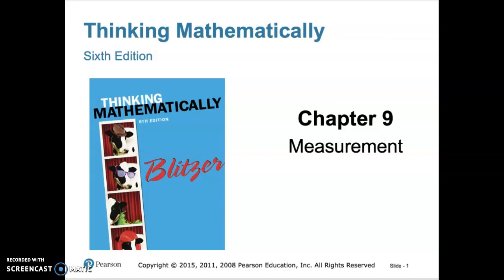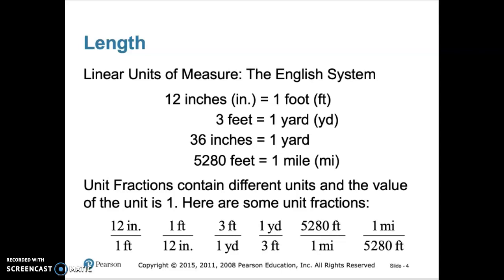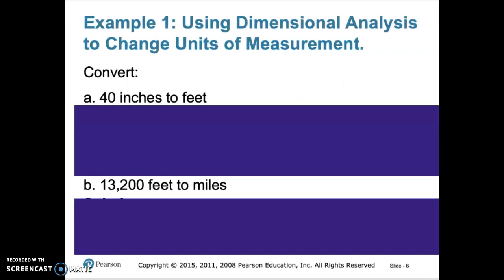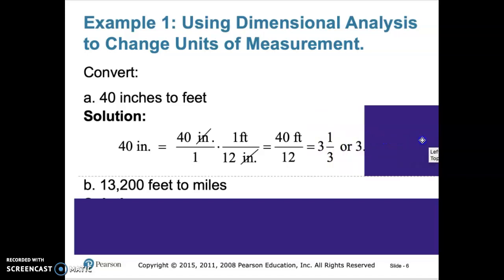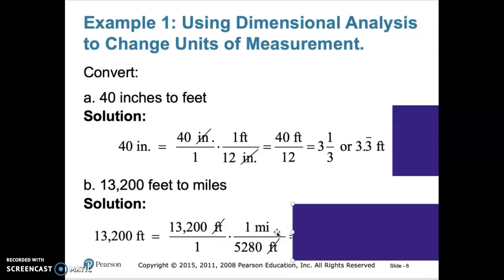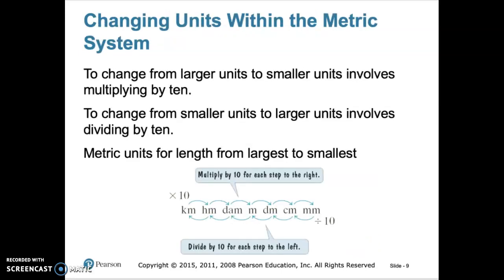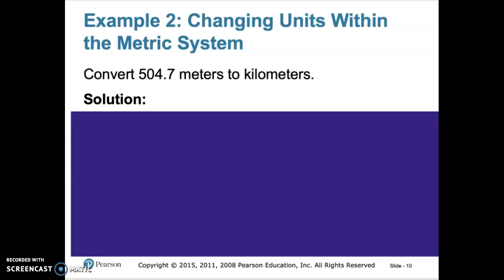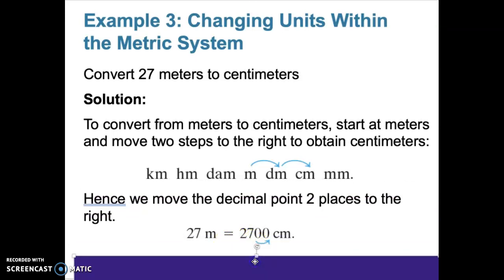MCR 9.1 Measuring Length (part A)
Measuring Length: The Metric System